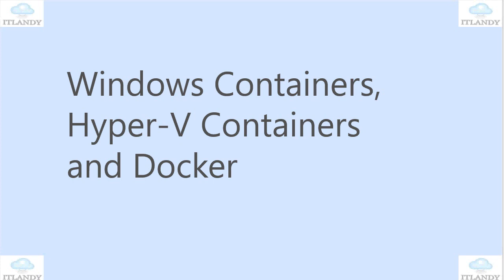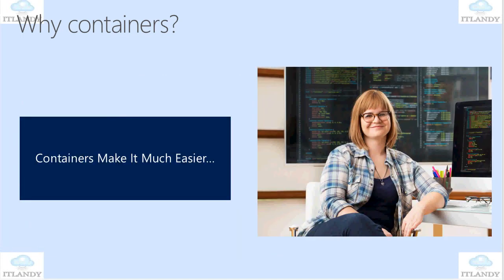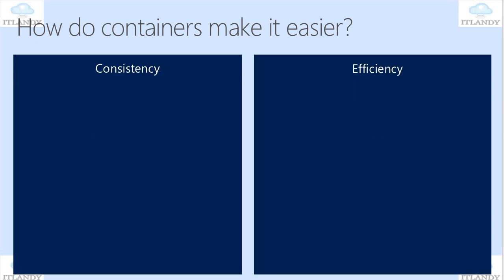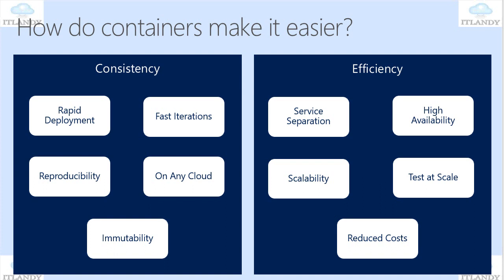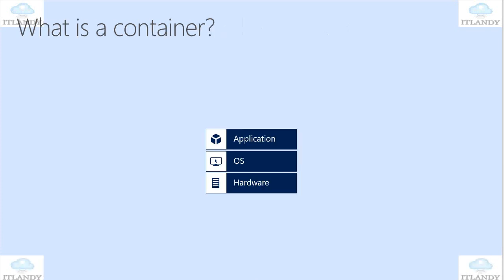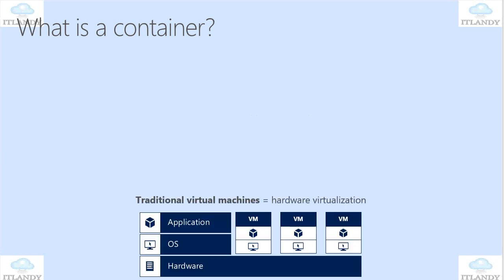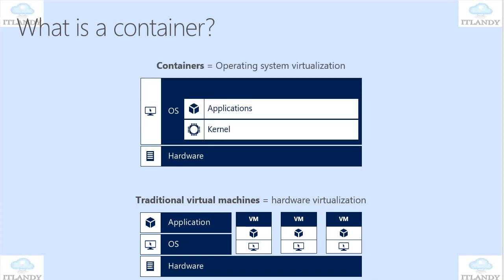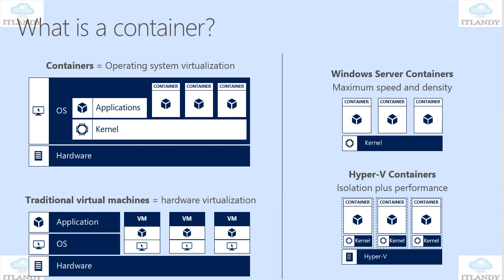Intro to Containers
Windows Containers, Hyper-V Containers and Docker
Availability
Hyper-Scale
Efficiency
Consistency
What is a container
How do containers work?
High-Level Architecture
Windows Containers
NodeJS with Nano Server
NodeJS with Windows Server Core
How do I create a container?
What is a container image?
Patching and Updates  container
Resource Controls
Volume Mapping
Active Directory Identity for Containers
Composition and Orchestration
Kubernetes
Azure Service Fabric
Mesos/Mesosphere + Marathon
Azure Container Service
Management and Monitoring Tools
Development Tools